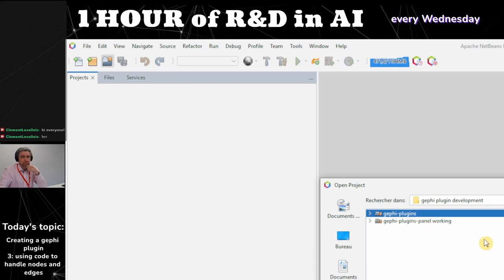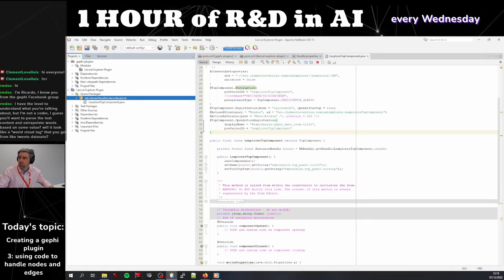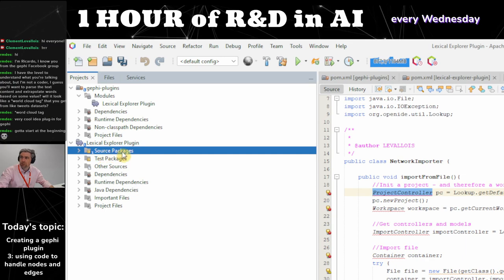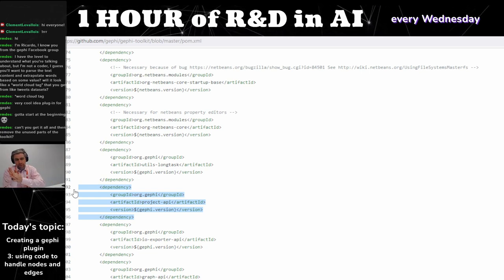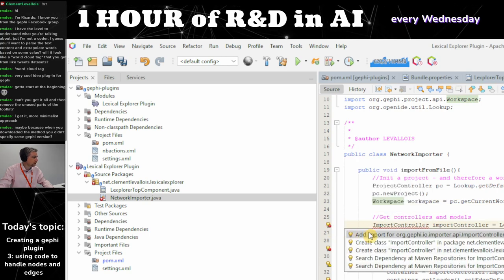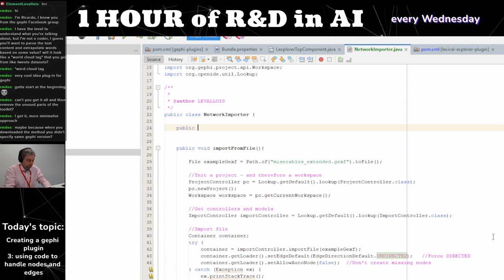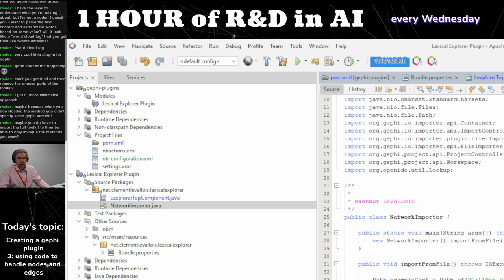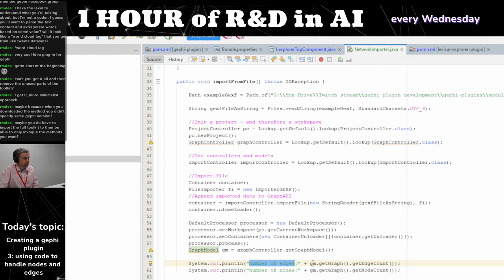Creating a Gephi plugin #3 - opening a test gexf file in the plugin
0:00:00 - prologue
0:03:28 - intro: where are we at?
00:08:30 - opening NetBeans and opening the code of the plugin
00:16:38 - visiting the page of the Gephi Toolkit demos to copy paste a code sample to import the gexf file of a network
00:25:14 - after pasting the code in our project, we struggle to import the dependencies in our project
00:35:40 - solution: visiting the web page of the Gephi Toolkit to copy paste the dependencies we need
00:50:45 - searching and adding a test network file (les miserables.gexf)
00:55:05 - how to execute just the file (not the whole plugin!), as it is quicker when doing tests
00:58:46 - entering hell: executing the file doesn't work and it is super hard to understand why
00:59:08 - HERE I CUT MORE THAN ONE HOUR OF INFRUCTUOUS DEBUGGING
00:59:09 - solution: not importing the gexf file directly, but extracting the textual content of it as a String *then* importing this String
01:12:05 - it works!
01:15:29 - conclusion and pushing the changes to github